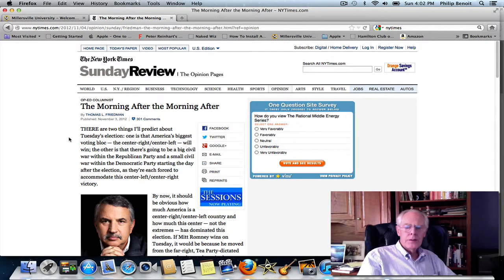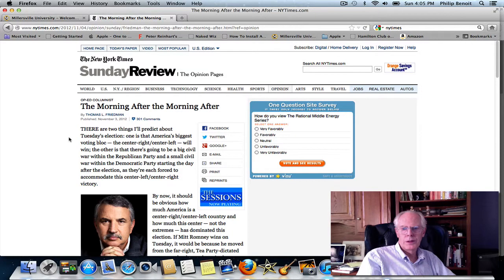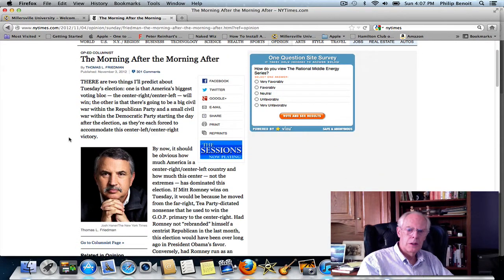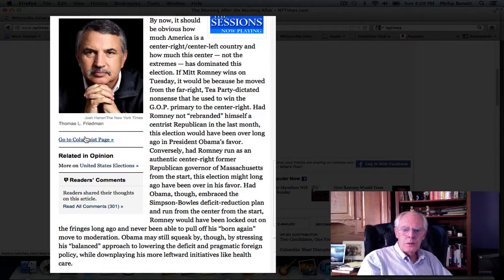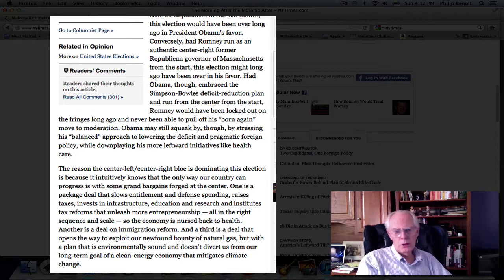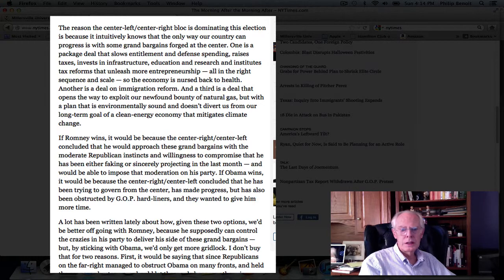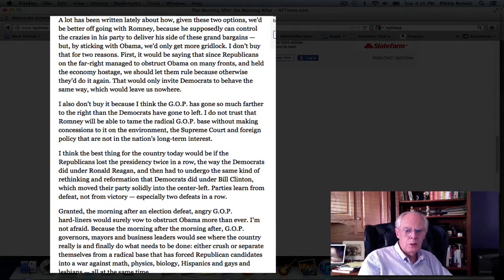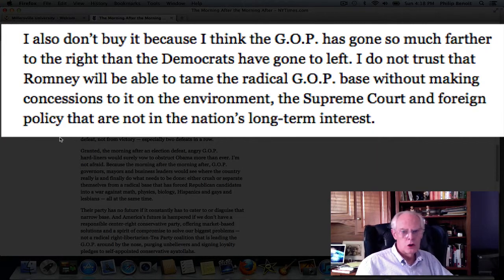ENGL 311 Lecture Middle Style Example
Example of Middle level writing style.